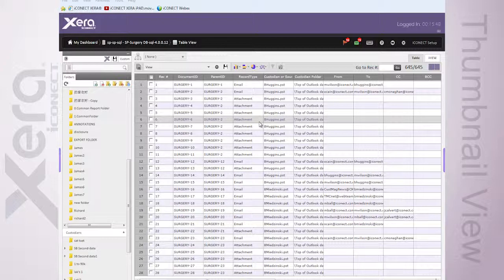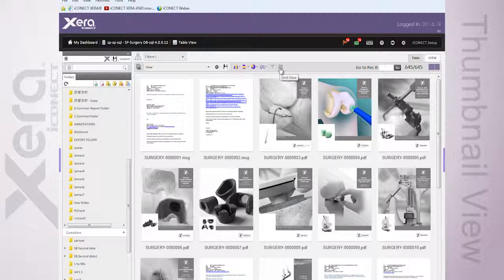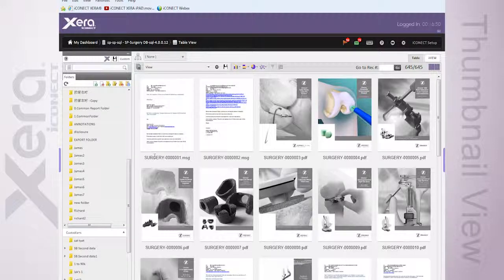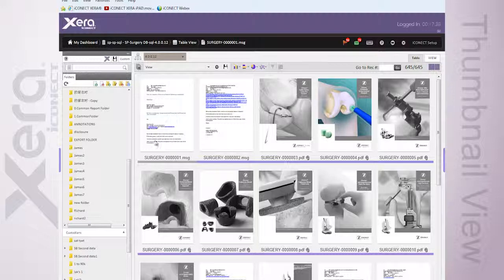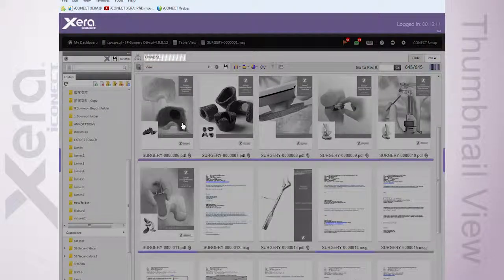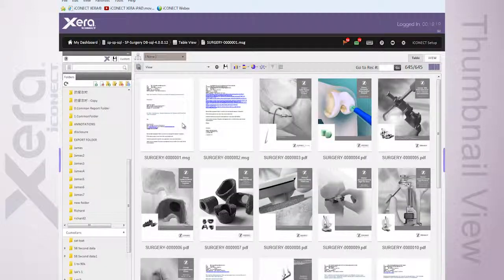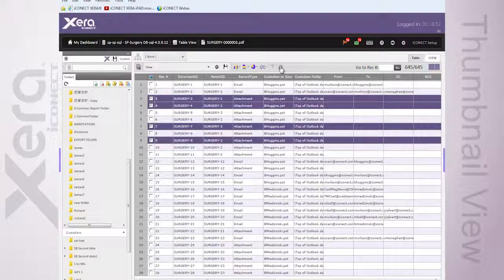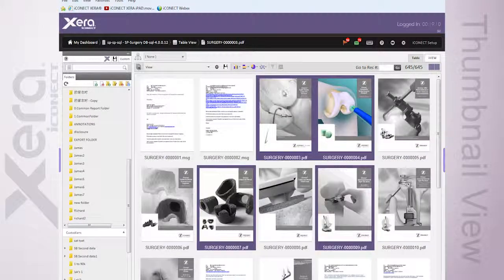iCONECT-XERA Product - Overview Thumbnail View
Use iCONECT-XERA's Thumbnail View to preview multiple documents in image format, easily identifying those that meet specific review criteria.